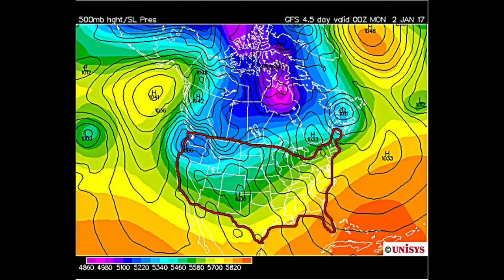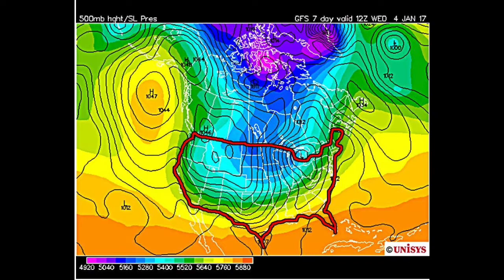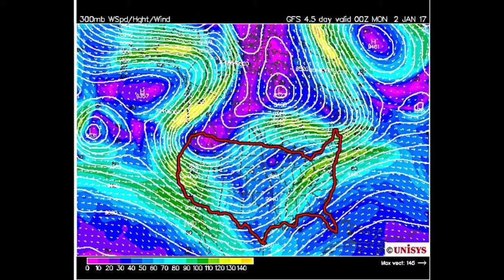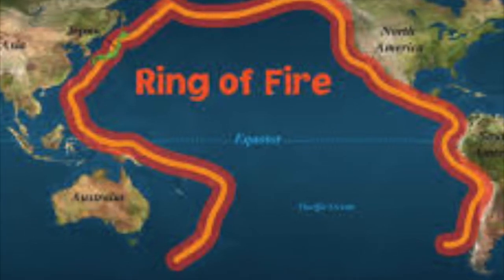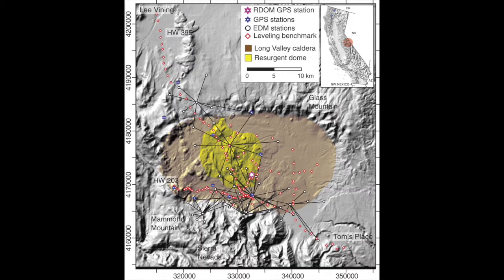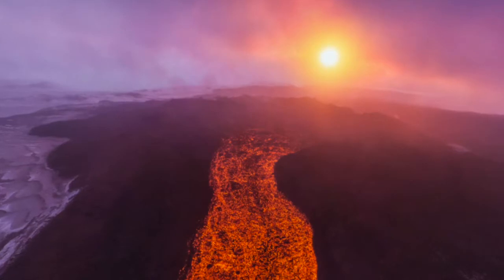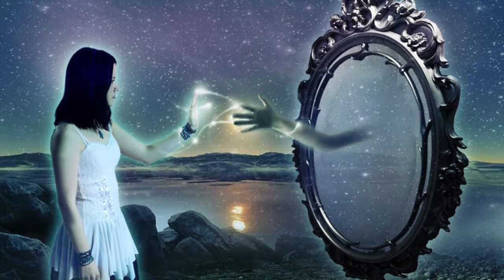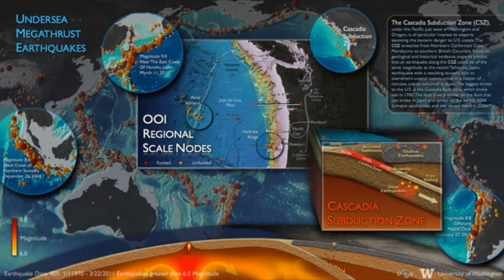Perpendicular Jet Stream & The North American Tectonic Valley... January 2017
This is video #2 in a series that started on December 26th, 2016

Time period of 1/1/17 - 1/11/17 is of great concern because of an extreme 500 mb temperature divergence between North America and the north eastern Pacific Ocean. The jet stream anomaly that will form during this time period is an indicator of a high stress phase underway in the Cascadia Fracture Zone, the Juan De Fuca, and the San Andreas Fault systems. The New Madrid Fault will be of concern as January 2017 progresses.

January 2017 is a high watch month for North America based on three factors.

1 - Jet stream anomaly
2 - Tectonic stress
3 - Esoteric code

The jet stream is influenced from magnetic lines of force within the molten core of the earth. Abnormal long wave jet stream patterns mirror abnormal magnetic lines of flux within the Lithosphere, which in turn affects plate tectonics.

NO INFRINGEMENT OF COPYRIGHT IS INTENDED!